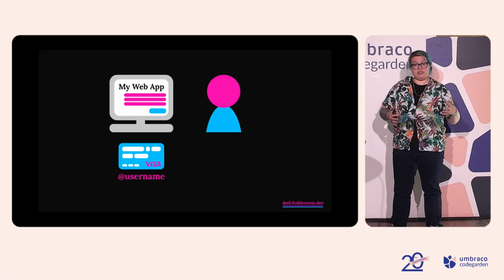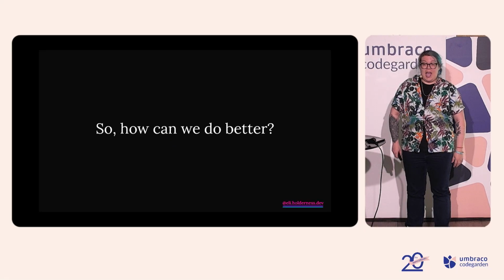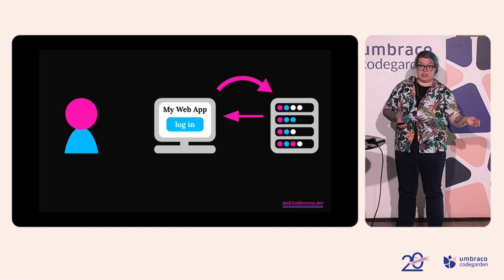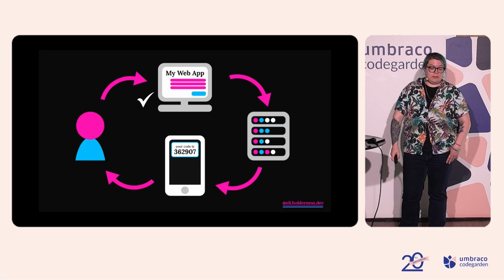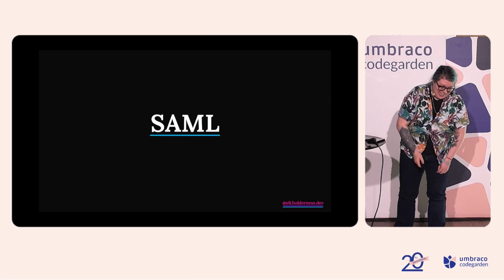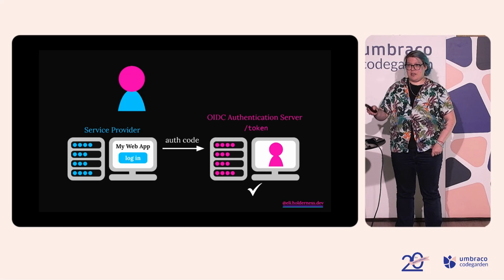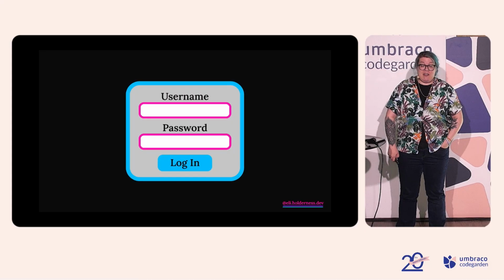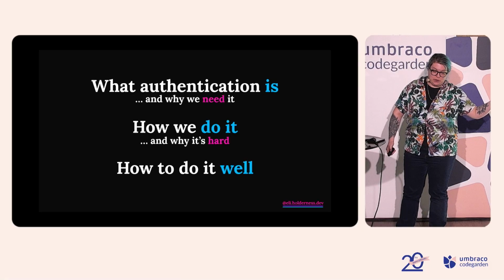Eli Holderness | You Shall Not Password: Modern Authentication for Web Apps | Codegarden 2025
In the good old days, your users would log into a web app with a username and password. But now people expect an alphabet soup of SSO, 2FA, OAuth, OIDC, SAML, FIDO2, OTP... What do they all mean - and why do they matter? Why is central authentication useful? What does two-factor authentication really protect us from, and what's still wide open? Learn how to keep your users safe as we discuss the good, the bad and the ugly of modern authentication mechanisms for the Web.

This talk is aimed at anyone passingly familiar with web development, with an interest in security, or who simply wants to know what’s really going on when you ‘sign in with Google’.